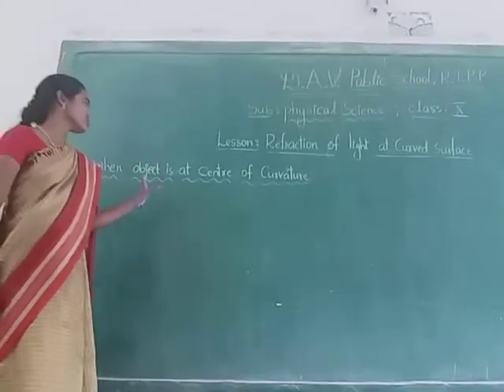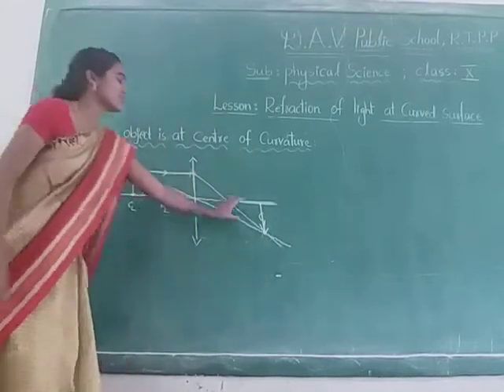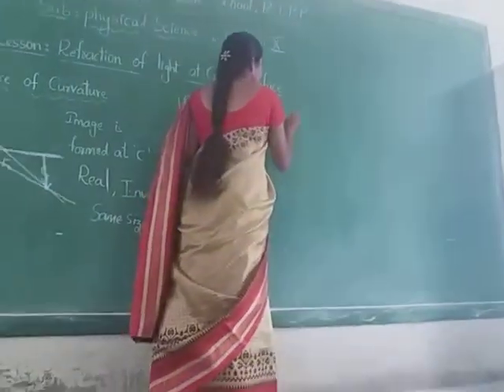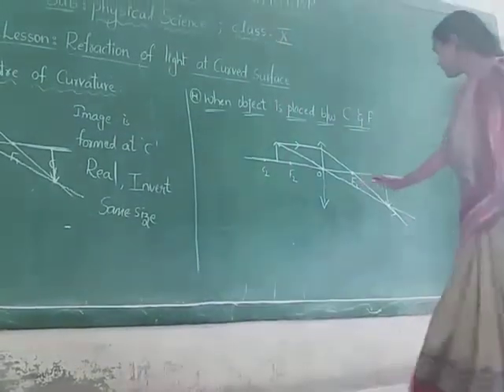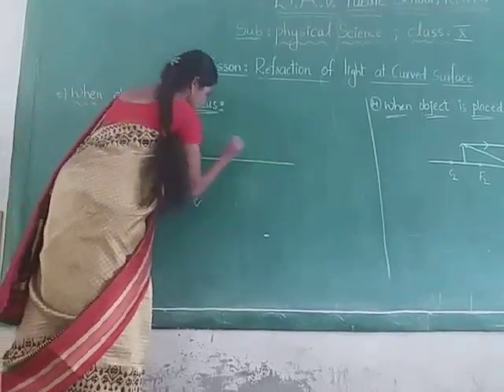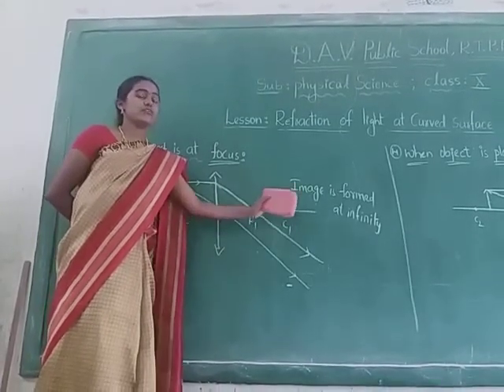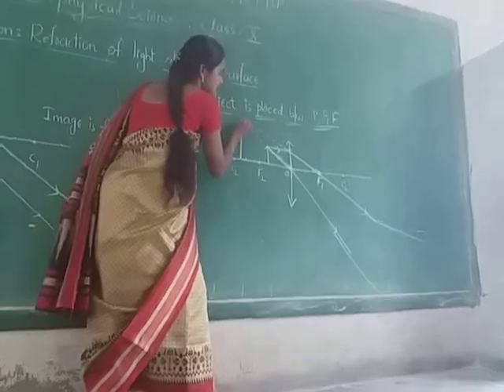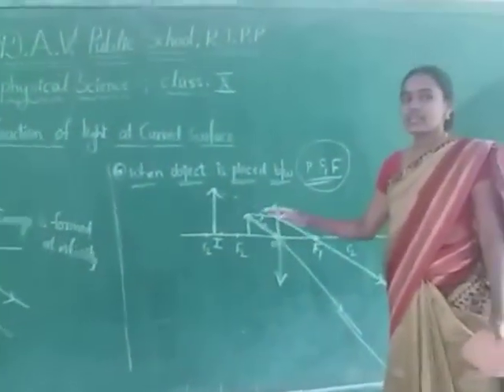Ray diagrams for convex lens